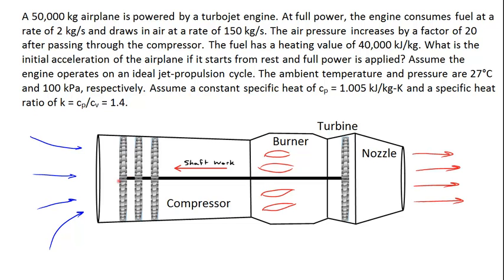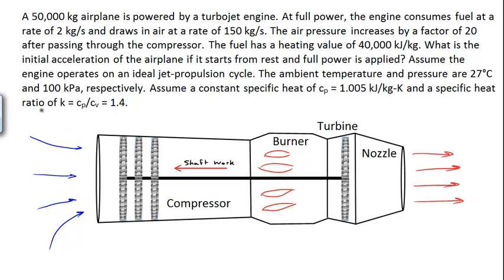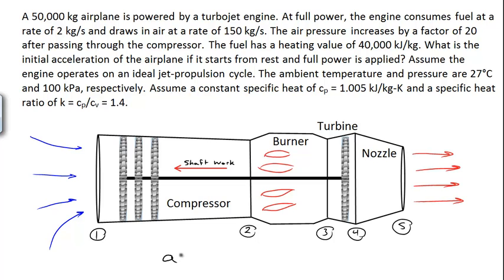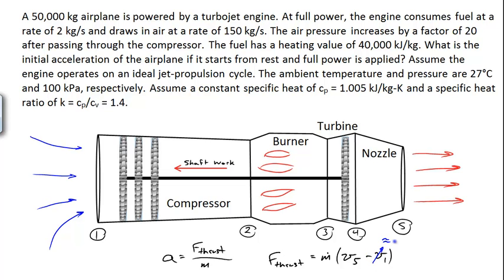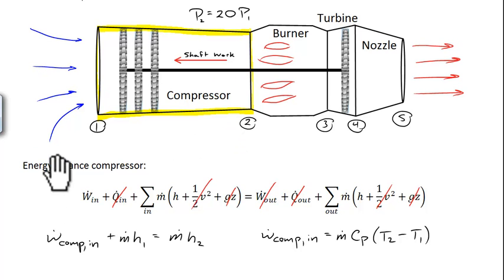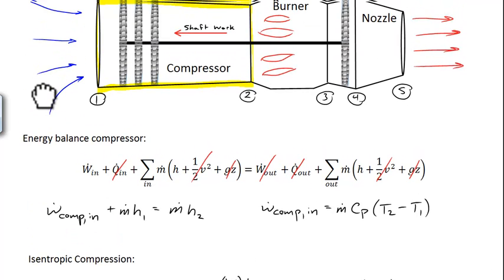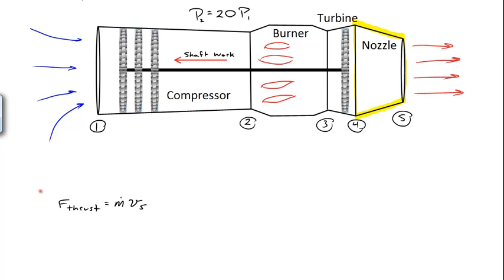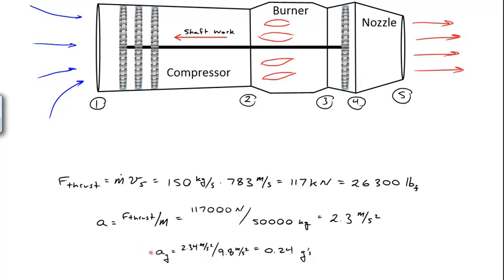Turbojet Engine Example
Calculate the acceleration of an airplane taking off due to the thrust of its engine.